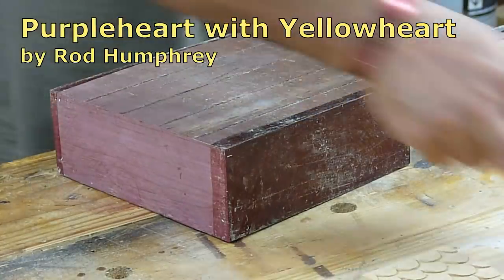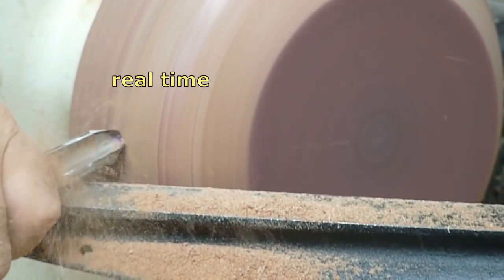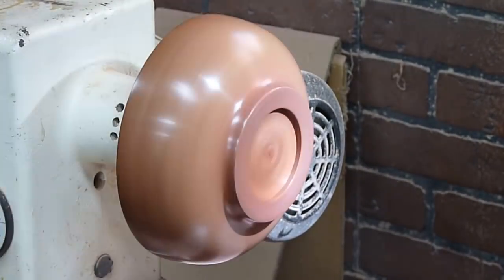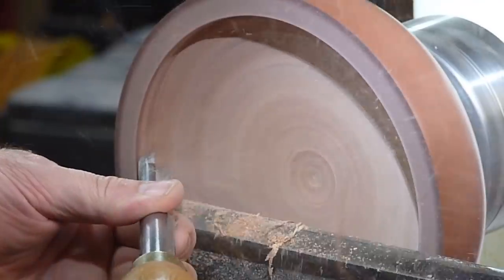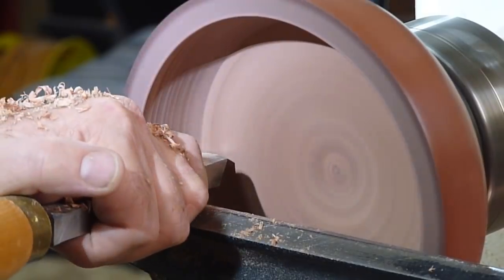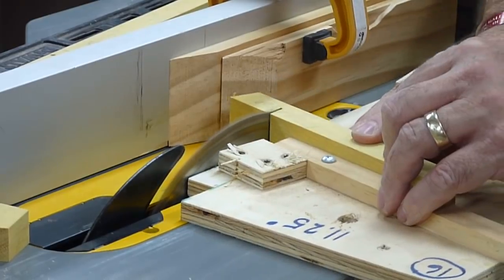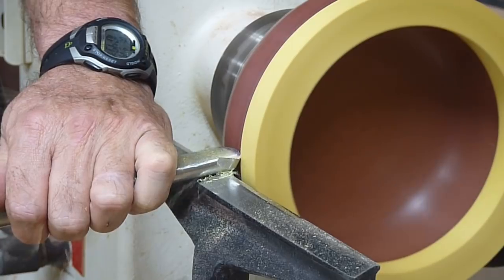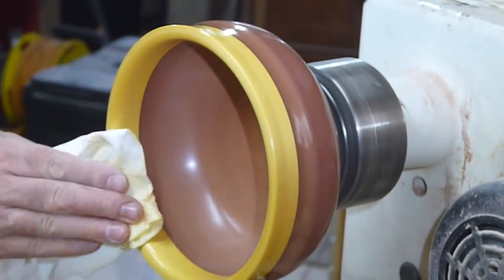Woodturning Purpleheart with Yellowheart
Wood turning a block of purpleheart into a bowl, and then adding a yellowheart segmented ring.  This is a simple yet elegant design, and I hope you enjoy it!

Shine Juice recipe:
Equal parts of clear shellac, boiled linseed oil, and denatured alcohol….it’s that easy!

Or send me something (a letter to say hi, or a pattern idea, for example) at:
Rod Humphrey